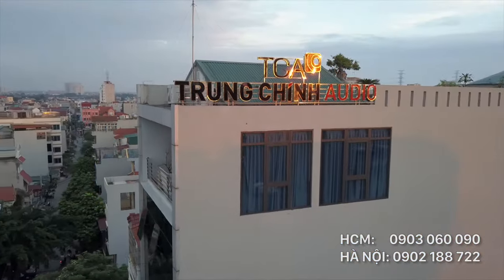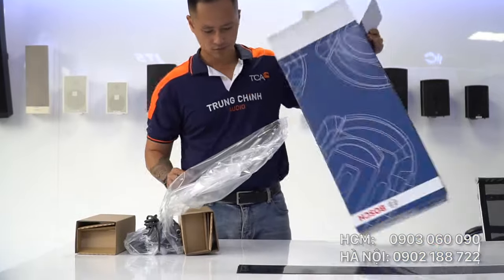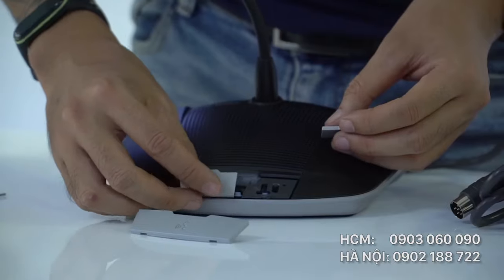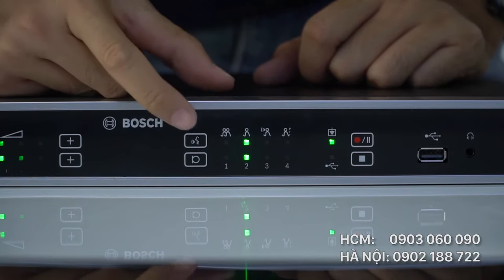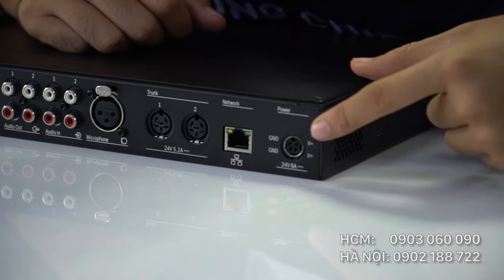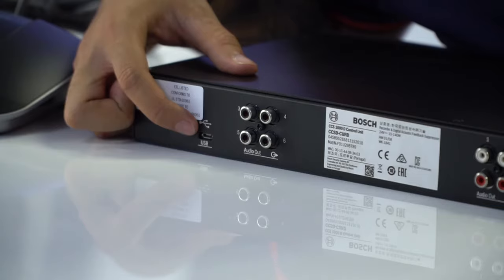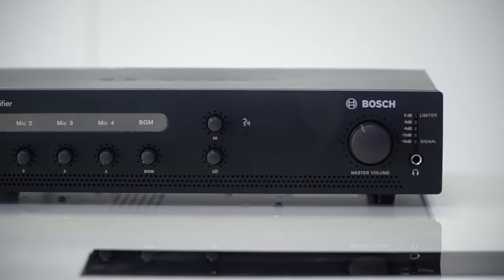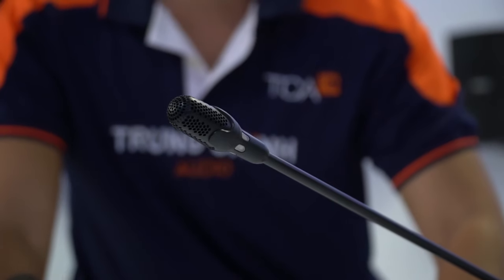Hệ thống âm thanh phòng họp Bosch CCS-1000D hội nghị, hội thảo: Cục an ninh nội địa BỘ CÔNG AN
Tư vấn lắp đặt Hệ thống âm thanh phòng họp Bosch CCS-1000D hội nghị, hội thảo  cho Cục an ninh nội địa  BỘ CÔNG AN
TCA.vn đã có hơn 25 năm kinh nghiệm cung cấp và triển khai các hệ thống âm thanh hội nghị – hội thảo thương hiệu Bosch đến từ Đức, được BOSCH xác thực
Hệ thống âm thanh hội thảo BOSCH: Phòng họp hội nghị

Âm thanh BOSCH của ĐỨC : tư vấn lắp đặt hệ thống âm thanh hội nghị, thông báo. Giải pháp âm thanh chuyên nghiệp cho lĩnh vực âm thanh công cộng
1. ĐỐI MỚI hệ thống âm thanh hội thảo BOSCH CCS 1000D
Các kỹ sư hàng đầu của Bosch đã tiến hành nghiên cứu để phát triển dòng sản phẩm hệ thống hội thảo CCS 1000D, chú trọng vào đổi mới toàn diện về những mặt như độ rõ của giọng nói, cấu hình và điều khiển, chất lượng khi ghi âm, điều khiển camera HD và chế độ tiết kiệm năng lượng. Tất cả những điều này mang đến cho CCS 1000D một luồng sức mạnh mới, phù hợp các yêu cầu của bất kỳ cuộc họp nào từ mức độ thấp đến cao.

1.1 Độ rõ của giọng nói tuyệt vời
CCS 1000D tạo độ rõ giọng nói tuyệt vời nhờ vào khả năng xử lý âm thanh kỹ thuật số tiên tiến và hiệu suất micro và loa ưu việt.
1.2 Cấu hình và điều khiển nâng cao
Để điều khiển cuộc họp ở mức độ cao hơn, chủ tọa có thể kết nối máy tính xách tay, máy tính bảng hoặc máy tính cá nhân với hệ thống để quản lý cuộc hội thảo. Bosch cung cấp trình duyệt web cho phép cấu hình cài đặt nâng cao, bao gồm điều khiển camera và cấu hình ngõ ra âm thanh. Hệ thống còn cho phép đặt tối đa là 10 micrô đang hoạt động.
1.3 Luôn luôn an tâm khi ghi âm
Nếu bạn lo lắng về những sự cố có thể xảy ra như chất lượng ghi âm rè, dung lượng ghi âm không đủ, CCS 1000D sẽ là giải pháp hoàn hảo cho tất cả những vấn đề của bạn. Hơn 4.000 giờ hội thảo với một thẻ USB 128GB
1.4 Điều khiển Camera HD
Người dùng có thể dễ dàng nối tối đa sáu camera HD vào hệ thống mà không cần thêm phần mềm. Video quay được luôn thể hiện hình ảnh rõ ràng, sắc nét của người đang phát biểu.
1.5 Chế độ tiết kiệm năng lượng
CCS 1000D có "Chế độ tiết kiệm năng lượng" độc đáo, tự động tắt hệ thống sau hai giờ không hoạt động.
Tính năng này kéo dài tuổi thọ của các thiết bị, đem lại tiết kiệm kinh tế cao. Hơn nữa, khi dùng sản phẩm hệ thống hội thảo này sẽ giảm mức tiêu thụ năng lượng, thông qua đó cũng góp phần bảo vệ môi trường khỏi những tác hại xấu.

Hà Nội :488 Trần Khát Chân, Phường Phố Huế, Quận Hai Bà Trưng, Hà Nội
Hồ chí Minh: 365 Điện Biên Phủ, Phường 4, Quận 3, Hồ Chí Minh